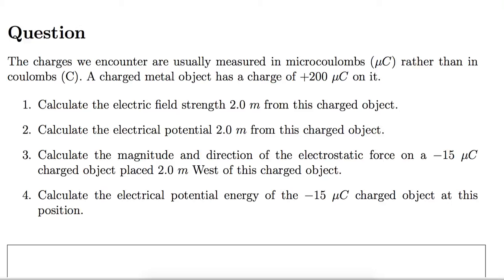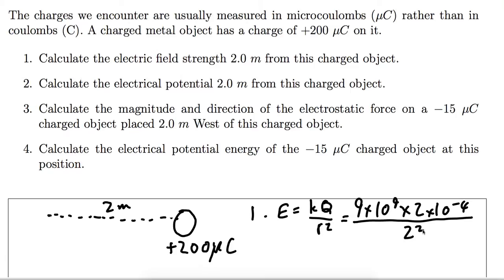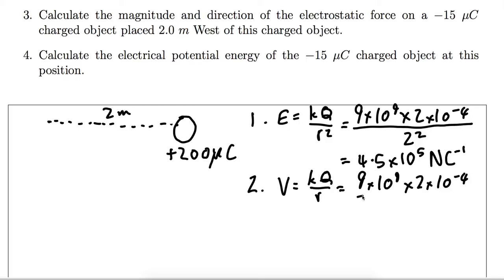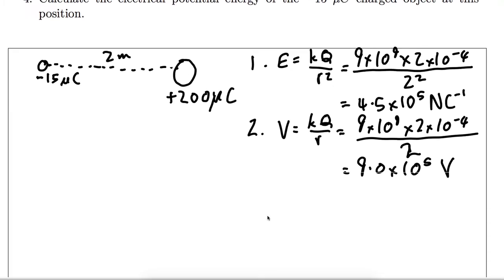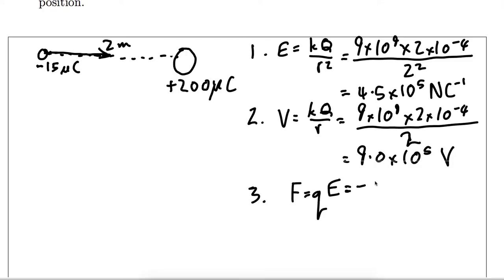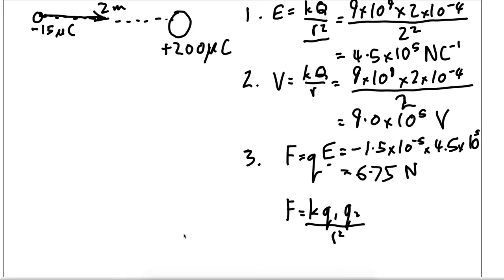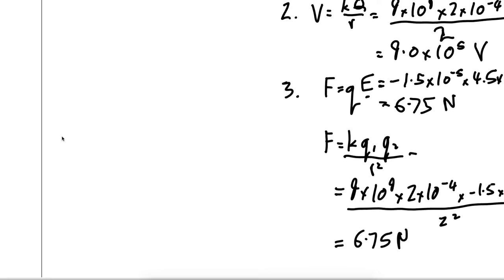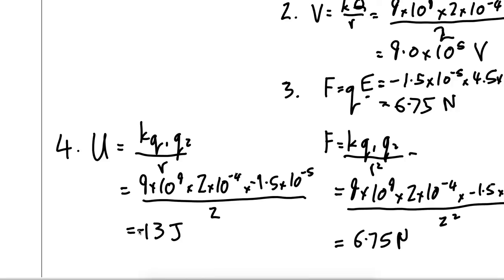Example 3.2.1 - Charge, Field and Potential